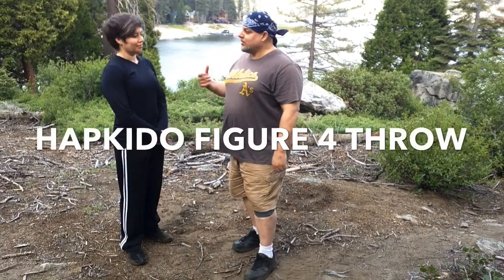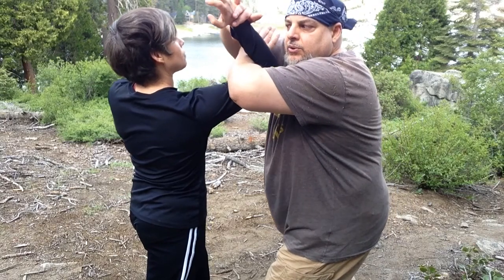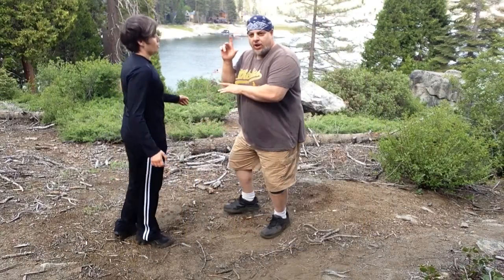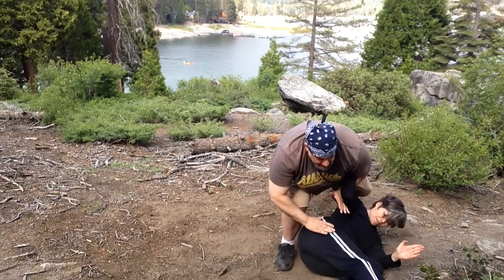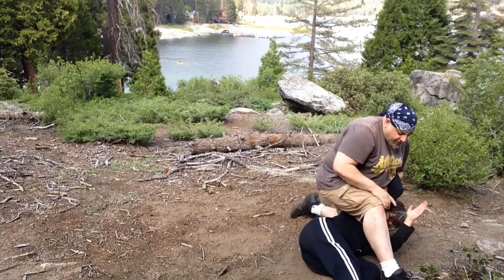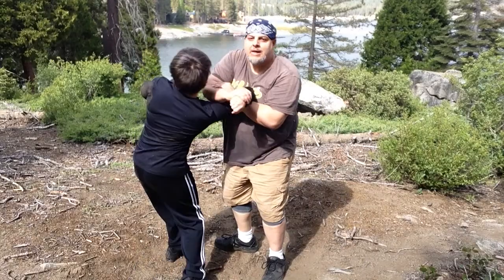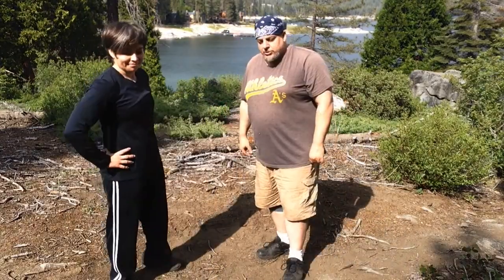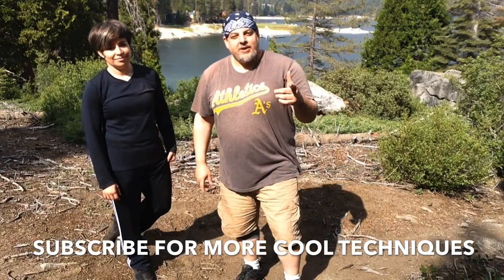Hapkido Figure 4 Lock and Throw, Many Finishes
The Hapkido figure 4 lock is a rapid and easy technique that locks the opponent's shoulder and drops them to the ground. It can also be used to reverse into an arm bar, or to counter someone who is fighting your arm bar. It can be taken into a wide variety of finishes, from striking finishes, to an arm or wrist break, to a branch up or branch down.

Sabeel combines the highly effective entries of Silat and Kali with the devastating throws and joint locks of Hapkido. There are also influences of Japanese Jujitsu and Karate. In Sabeel we keep only what works and discard the rest.

On this channel I showcase a wide variety of effective striking, throwing and locking techniques. I teach martial arts applications for the real world.